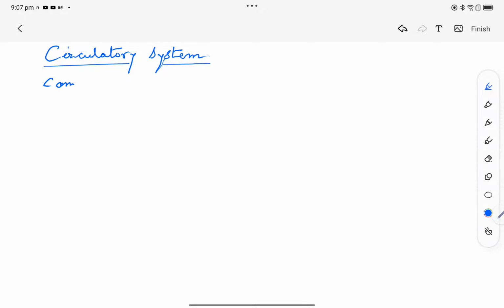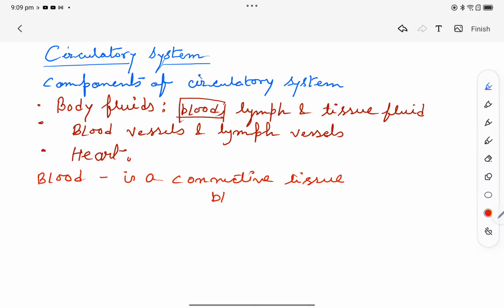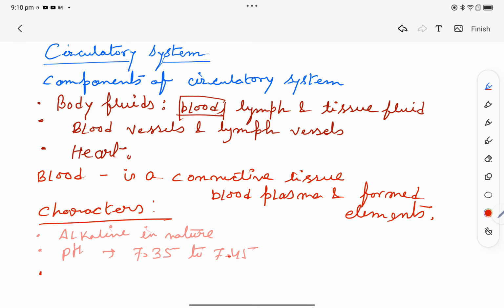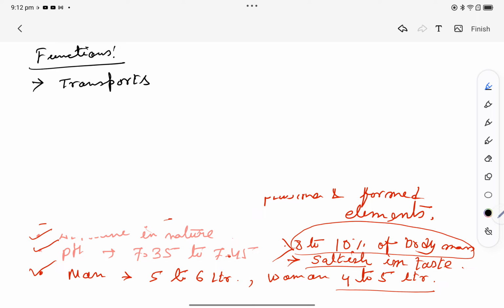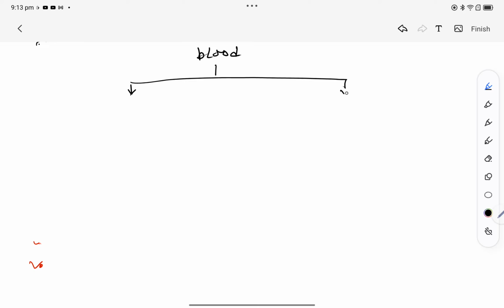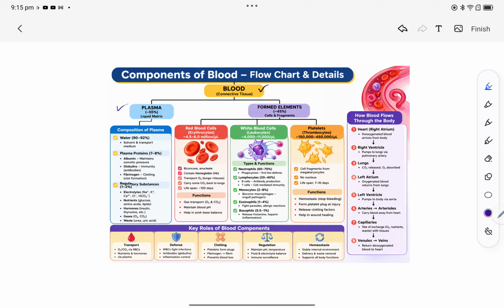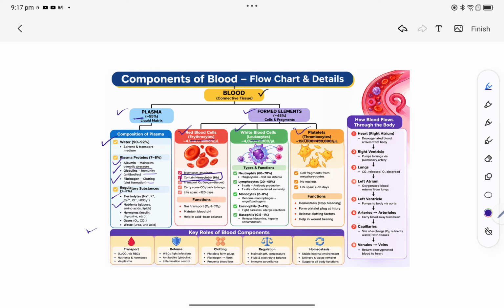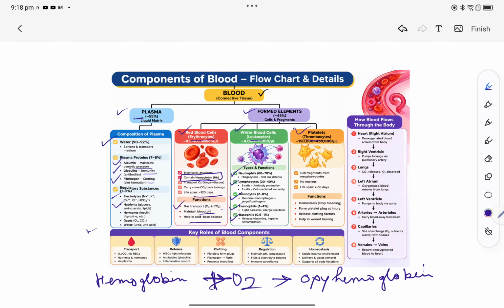🩸 All About Blood | Basic Concepts Explained Simply!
Blood is one of the most important fluids in our body, but do you really know what it’s made of and how it works? In this video, we break down the basic concepts of blood in a simple and easy-to-understand way—perfect for students and beginners!
🔬 In this video, you’ll learn:
• What blood is and its main components
• Functions of blood in the human body
• Red blood cells, white blood cells, and platelets
• Role of plasma
• How blood helps in transport, protection, and regulation
📚 Whether you're preparing for school exams, NEET, or just curious about biology, this video will build your foundation clearly and effectively.
✔ Simple explanations
✔ Visual learning with diagrams
✔ Perfect for Class 9–12 students
✔ Helpful for competitive exams